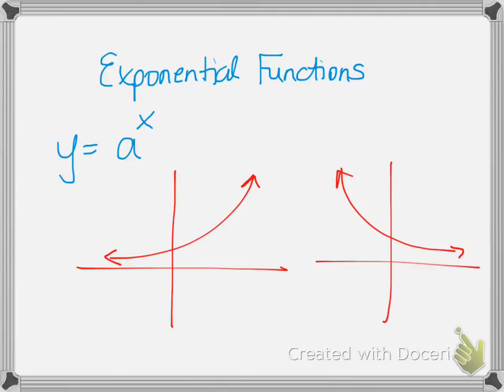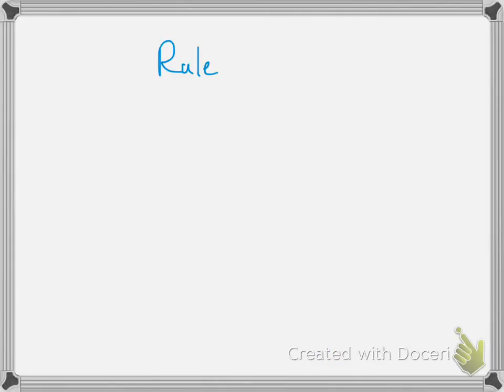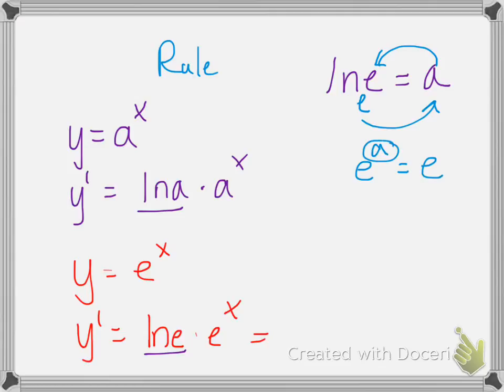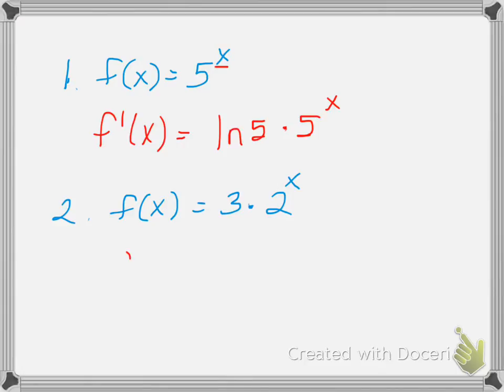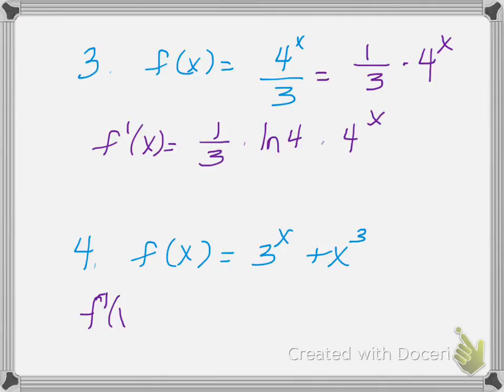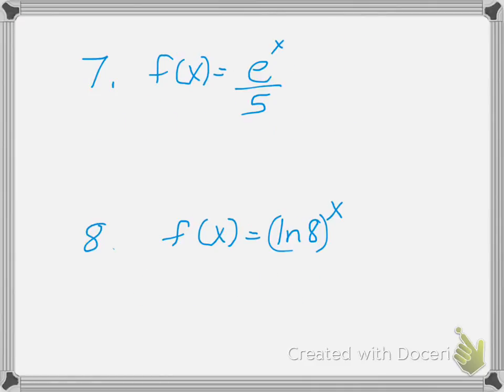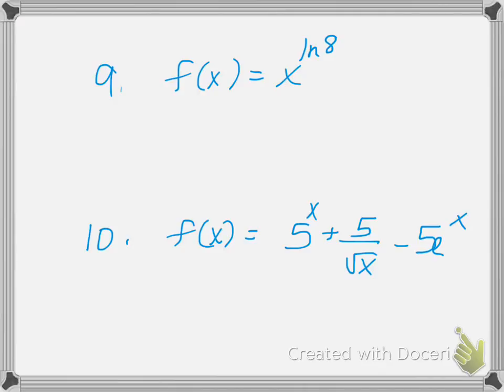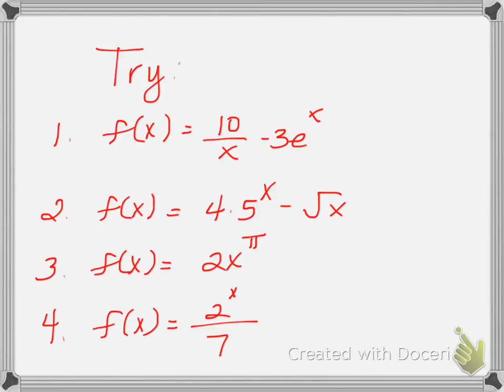derivatives of exponential functions